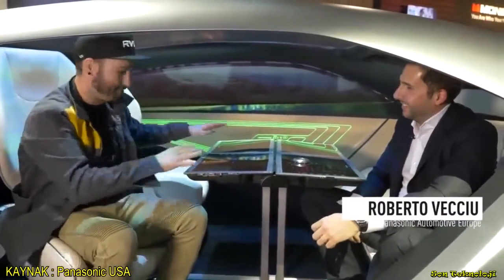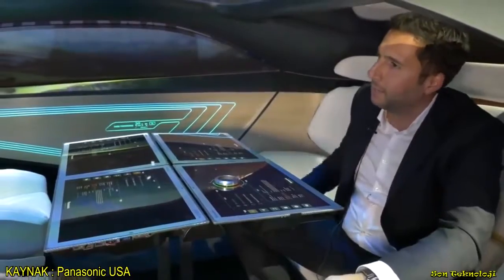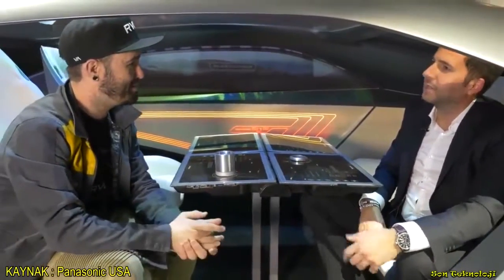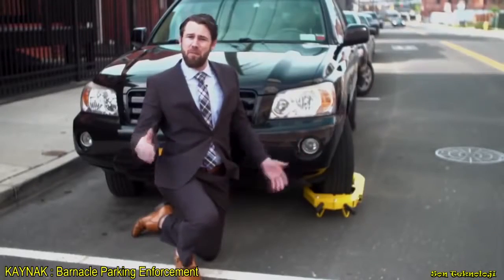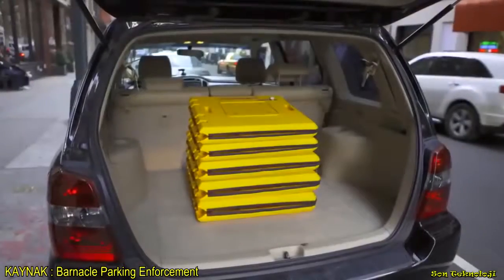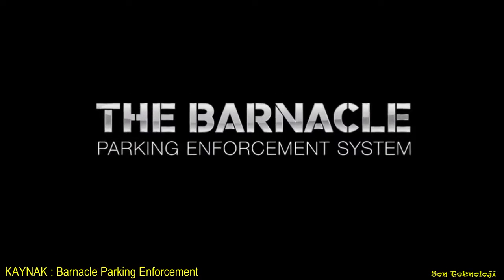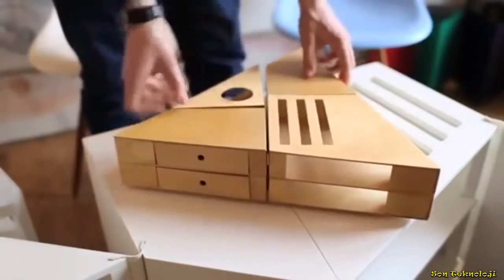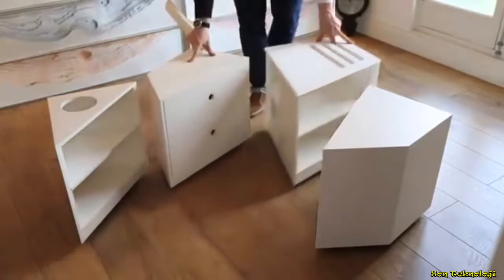14 crazy homemade bike inventions. Subscribe For More! : Sub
5 Outrageous Inventions YOU SHOULD SEE

4- Go Driverless with Panasonic’s Future Car 2025 at CES 2017

2- The D Table - 8 tables in 1 but infinite possibilities

1- MOBELI - Portable & Adjustable Vacuum Mobile Handles For Disabled and Elderly People

- Technologyzz TV - Technologyzz TV